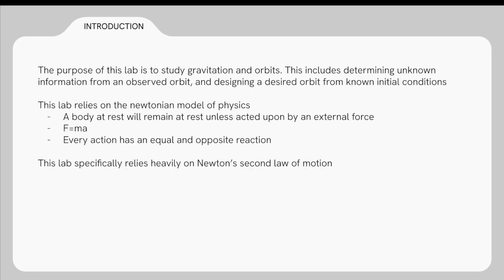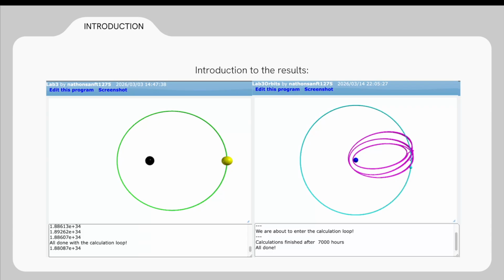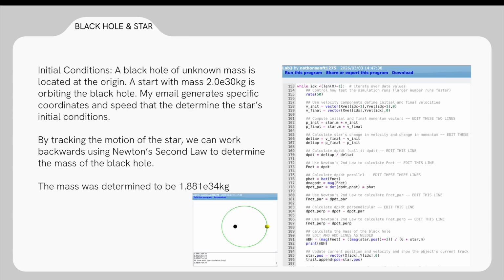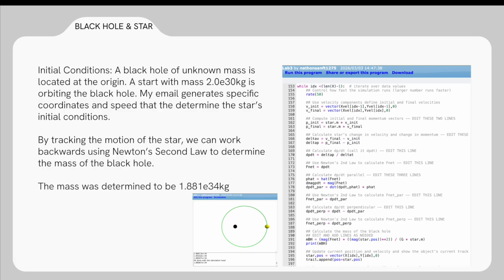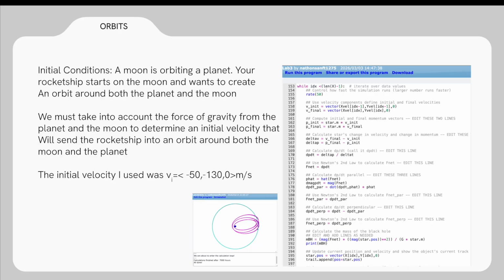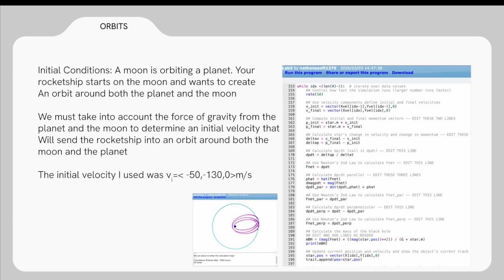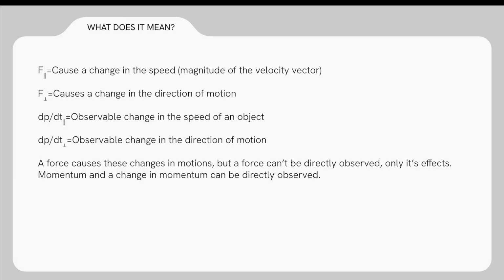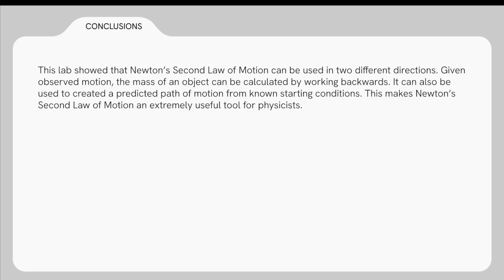Lab3: Black Holes & Orbits